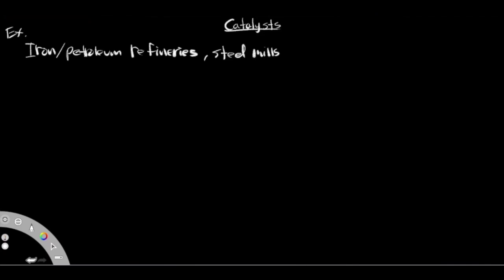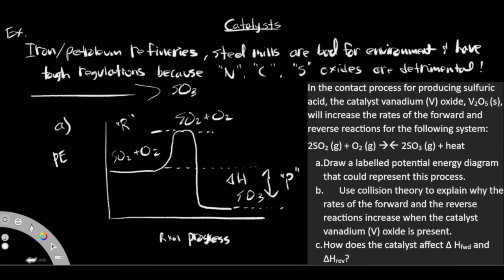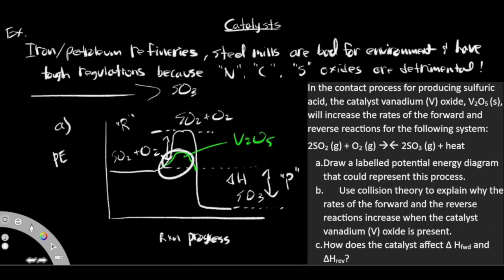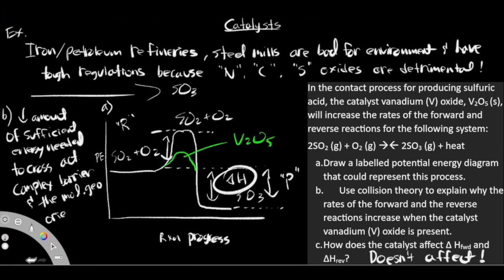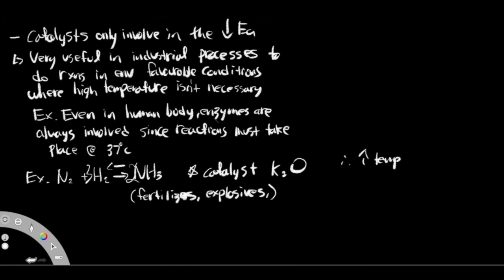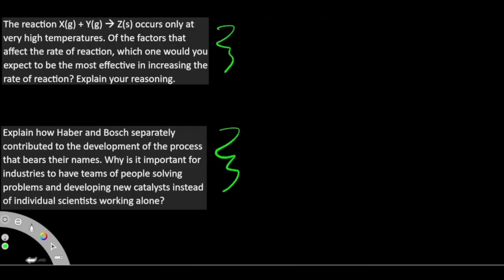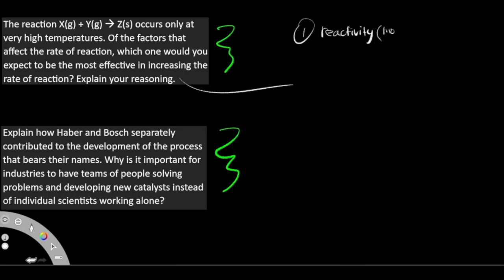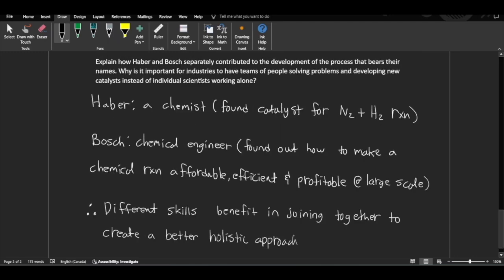Catalysts (20 Min) - percent yield, Haber and Bosch, enzymes, reversibility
Catalysts like vanadium (v) oxide are useful in industrial processes such as in the production of sulfur trioxide gas since reactions can occur in environmentally favourable conditions where high temperature isn't necessary. Another catalyst like potassium oxide yields higher ammonia to help with reactions that aid in the production of fertilizer and explosives. Enzymes such as xylanase and amylase are a form of catalyst as well and also have functions like the production of paper. The combination of chemistry and engineering has the ability to bring in profound change if worked congruently.

[2&20minutetutor]
[2and20mintutor]
[2and20minute tutor]